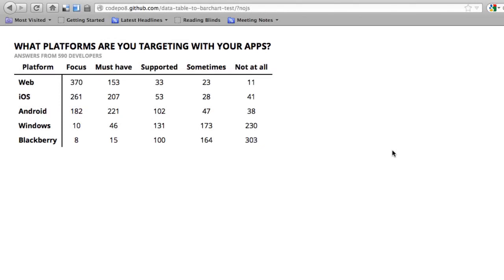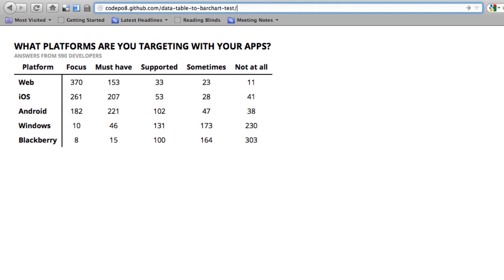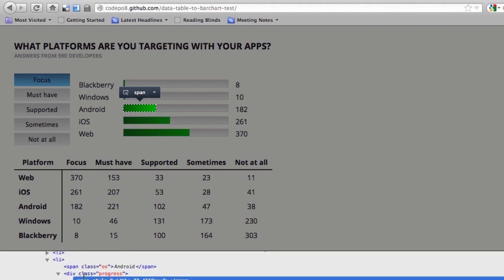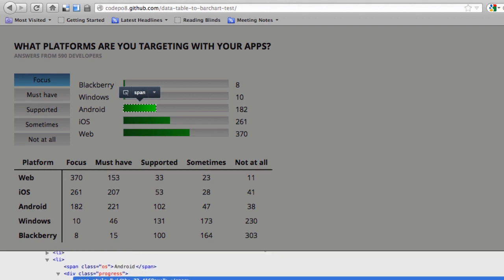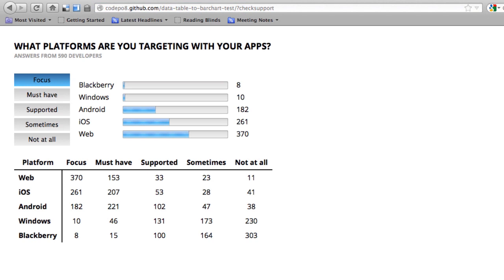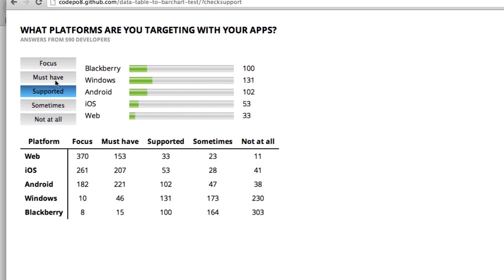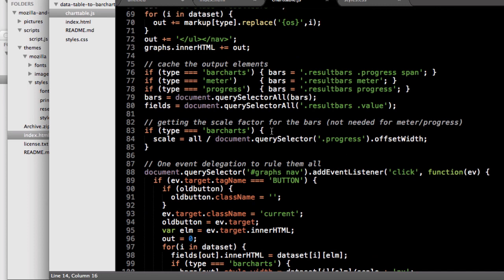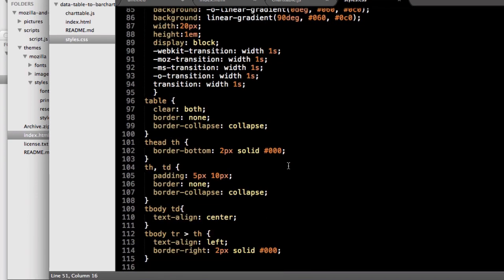Data table to animated barchart in HTML5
A demo how to turn a data table into an animated bar chart without much hassle. Amazing what browsers can do these days.